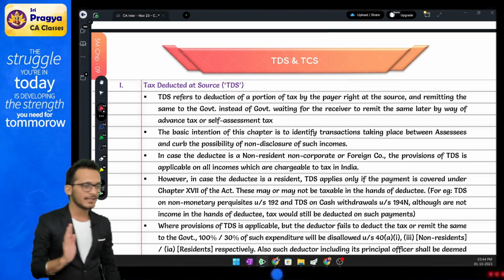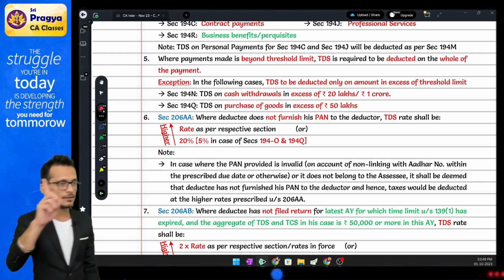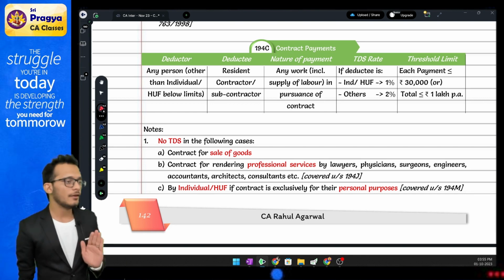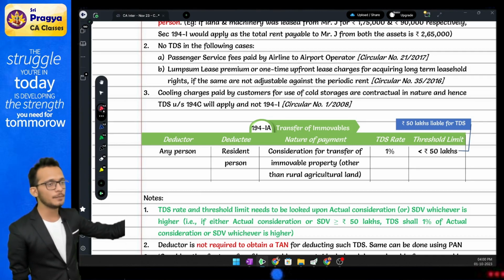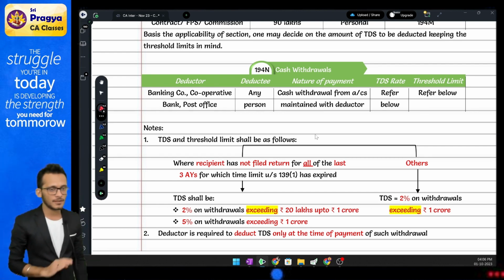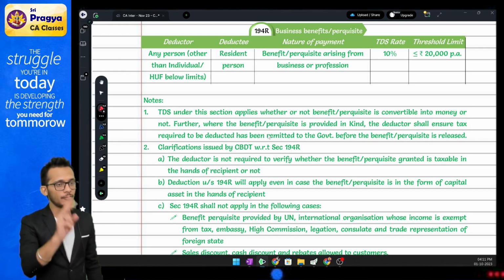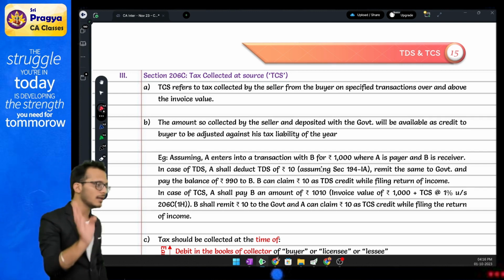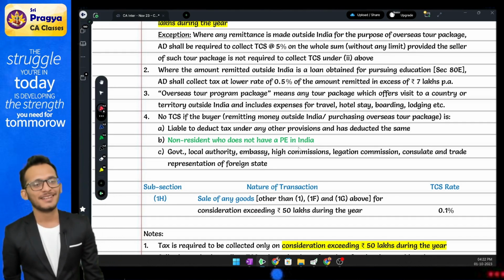CA INTER | NOV 2023 | MARATHON | TDS & TCS | PART 11